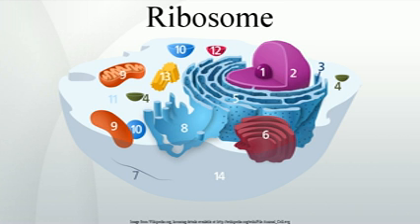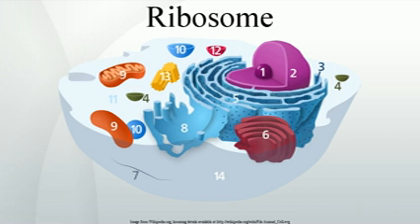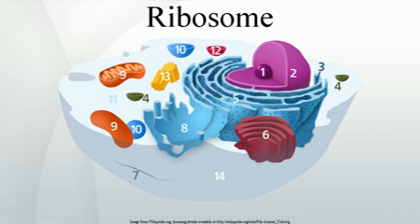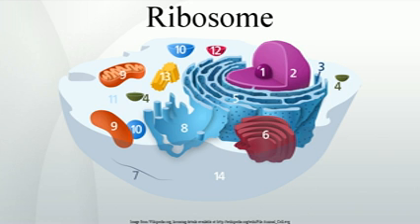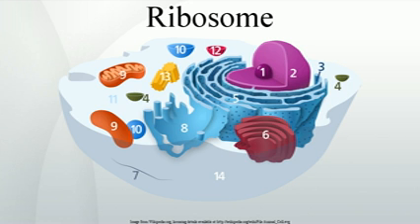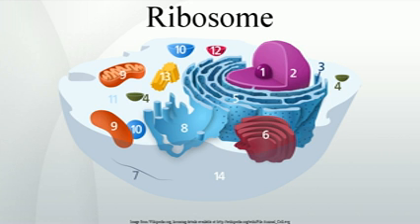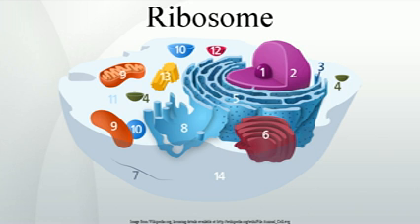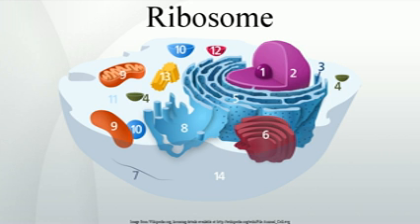Ribosome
The ribosome  is a large and complex molecular machine, found within all living cells, that serves as the primary site of biological protein synthesis . Ribosomes link amino acids together in the order specified by messenger RNA  molecules. Ribosomes consist of two major components — the small ribosomal subunit which reads the RNA, and the large subunit which joins amino acids to form a polypeptide chain. Each subunit is composed of one or more ribosomal RNA  molecules and a variety of proteins. The ribosomes and associated molecules are also known as the translational apparatus.